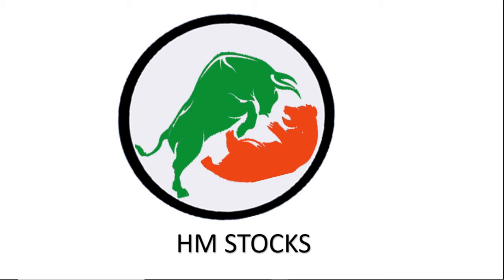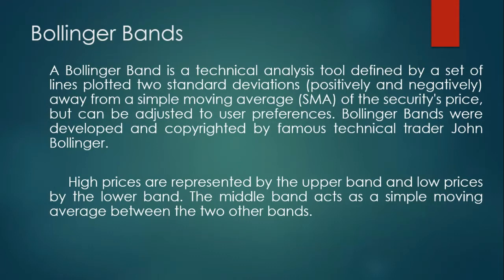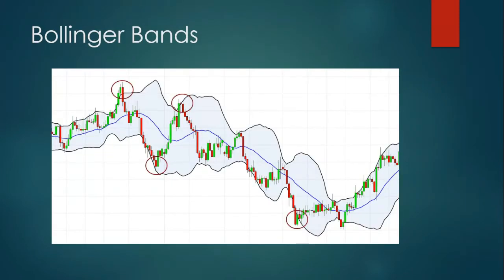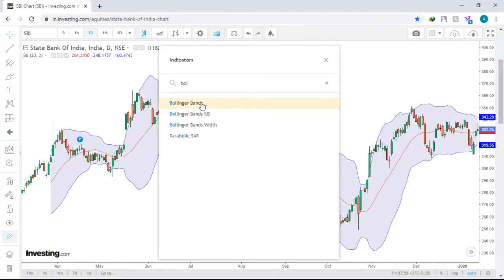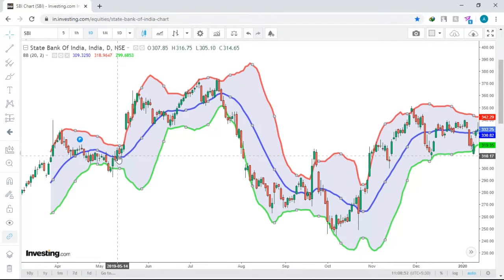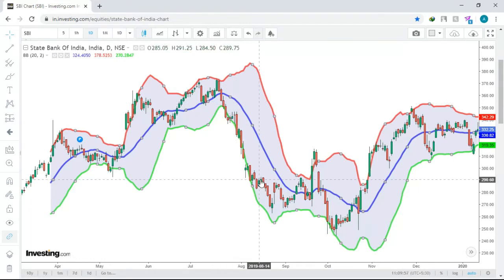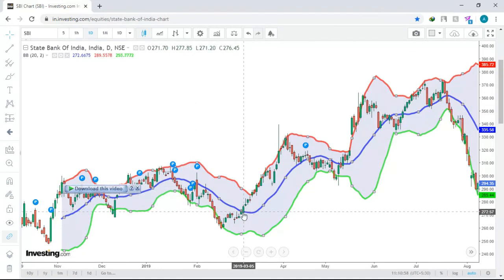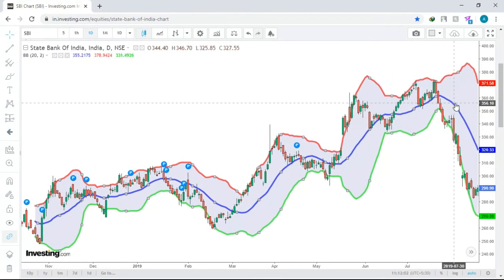Bollinger Bands (English)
Hello guys
welcome to HM stocks
Our objective is to help you in the trading in stock market. we  believe that stock market is a very powerful source from where you can earn money easily. we will share our experience and update you with daily news which will help you to take decision in buying or selling of shares.